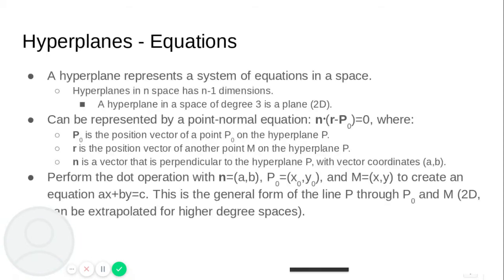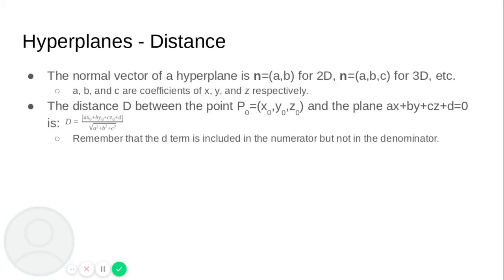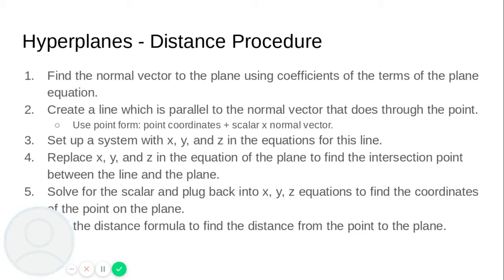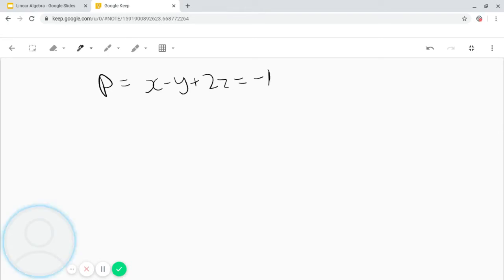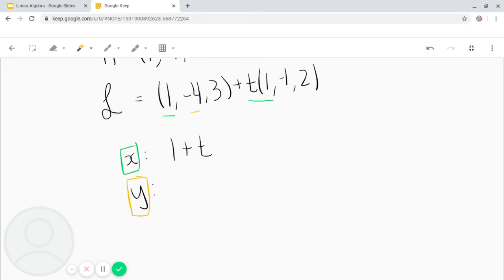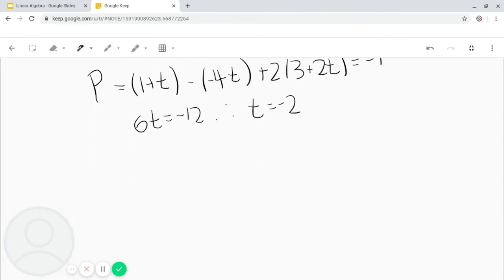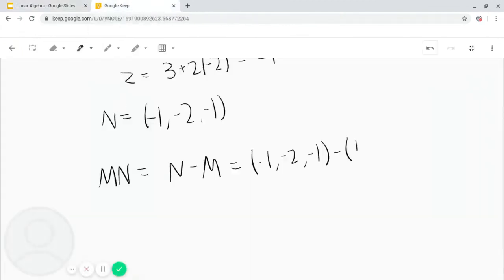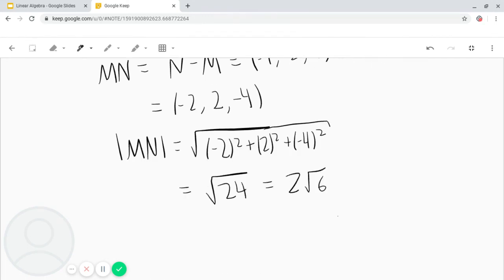Engineering Essentials: Linear Algebra - Hyperplanes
This video goes over hyperplanes.

The completed video example and extra example can be found